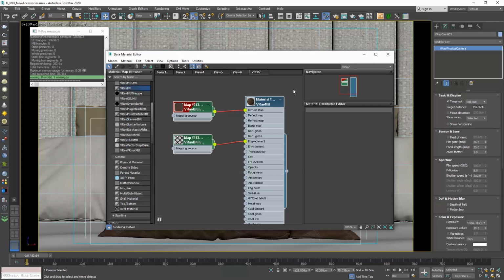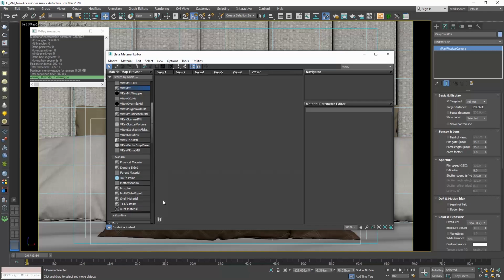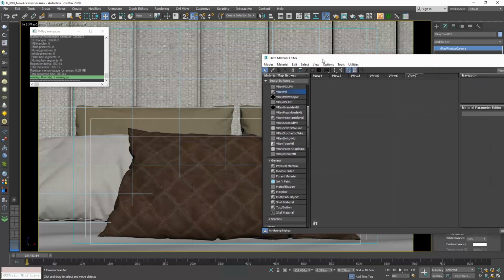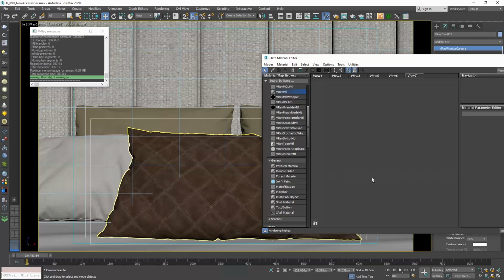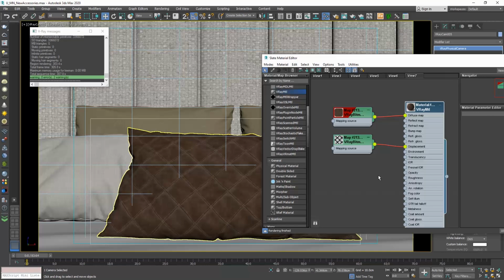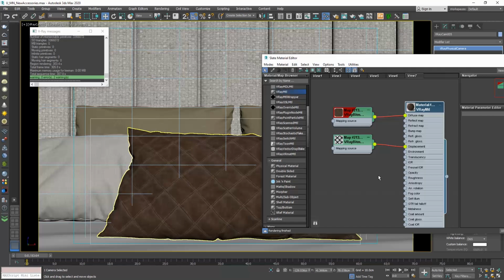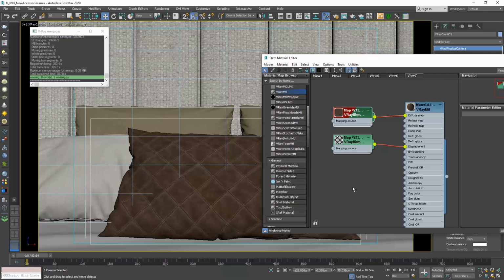V-Ray 5 I Delete materials I Udemy Course I Part 14